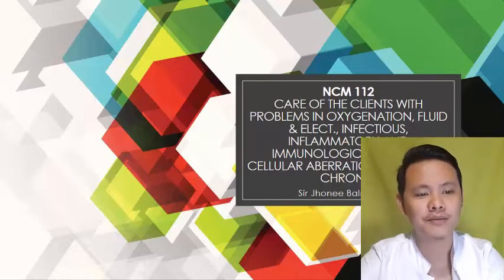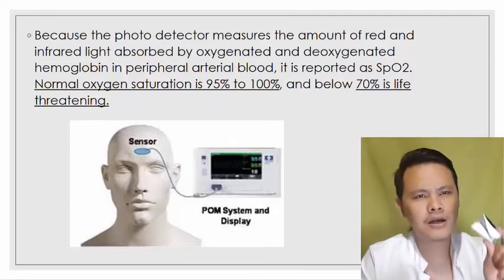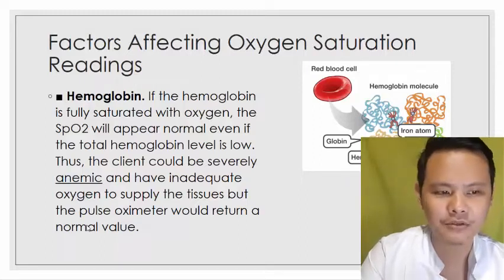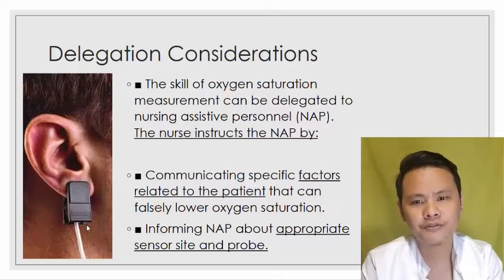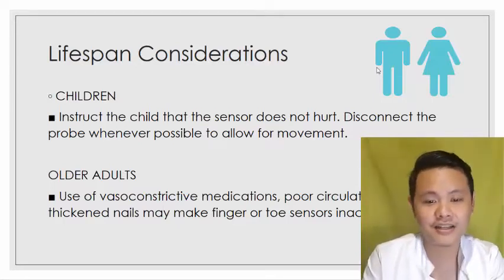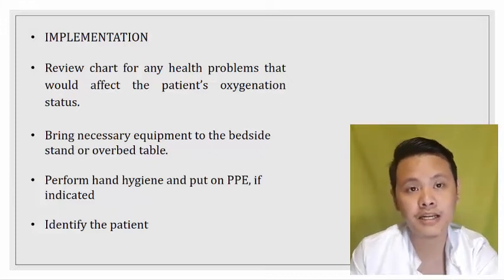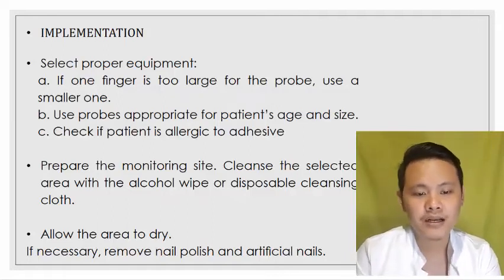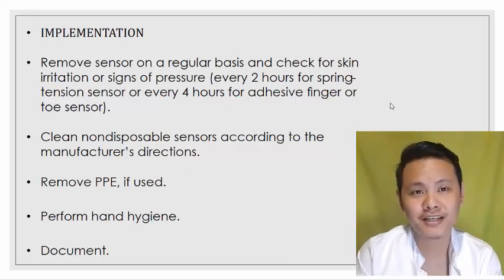Oxygenation Discussion (The Pulse Oximeter)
the use of pulse oximeter in measuring the O2 saturation in the blood